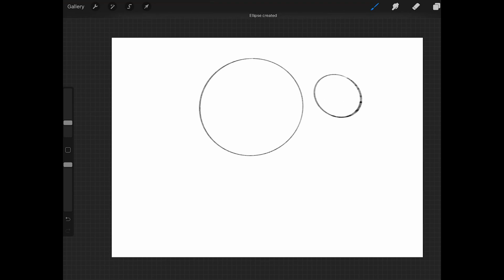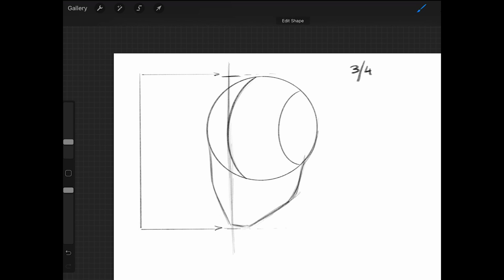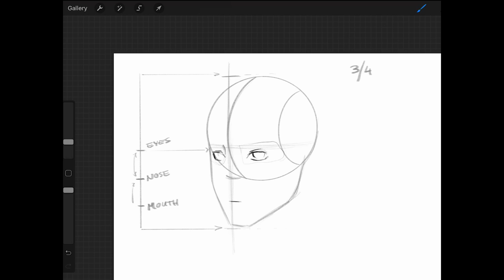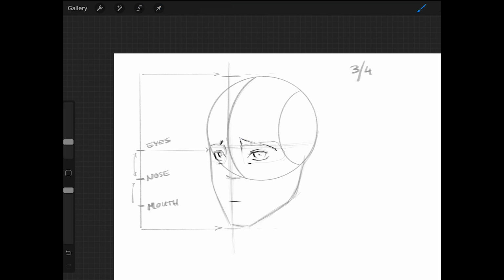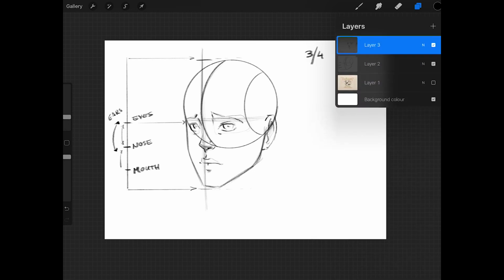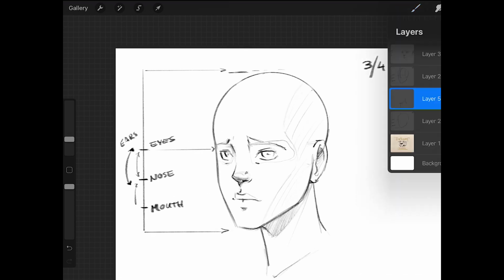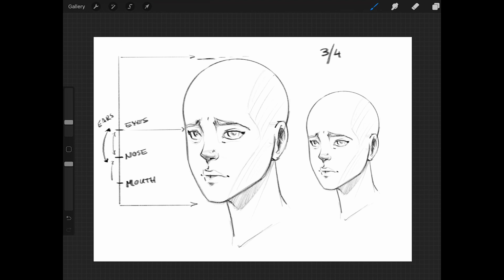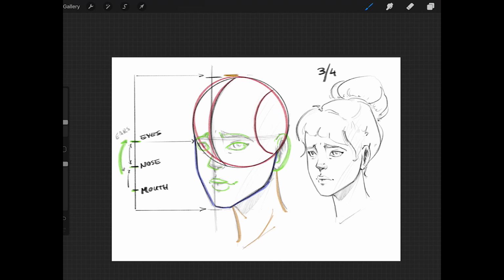PROCREATE DRAWING - How to draw a face in side view!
Hi everyone!

Welcome to another tutorial  - This time about how to draw a face from a side view angle (also known as 3/4 view).

I hope you find it instructive, enjoy!

In this video I am using some of my own custom made brushes - You can download all my 27 brushes as a set from my Etsy store right here: